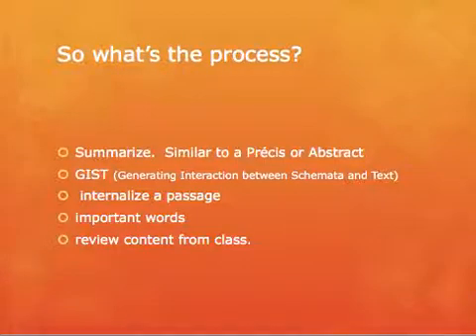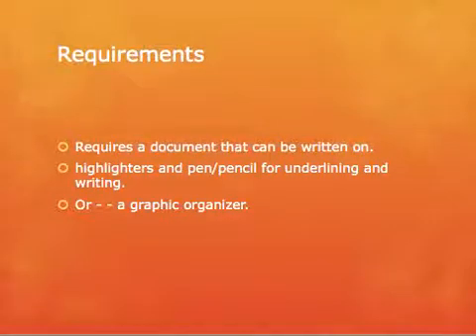Introduction of "The GIST"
An Introduction to the GIST and how it will be used at a OP PD session